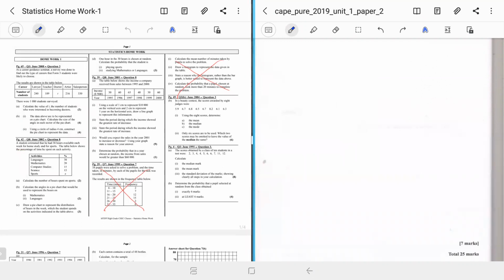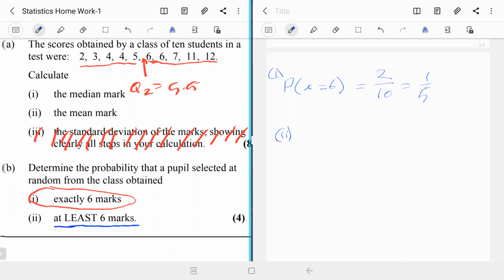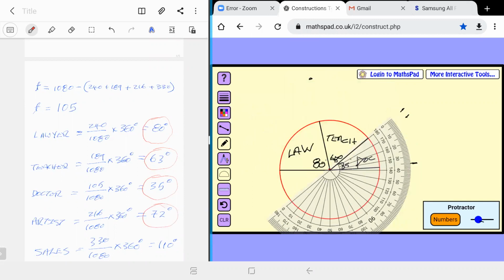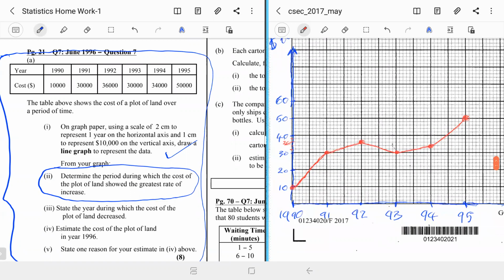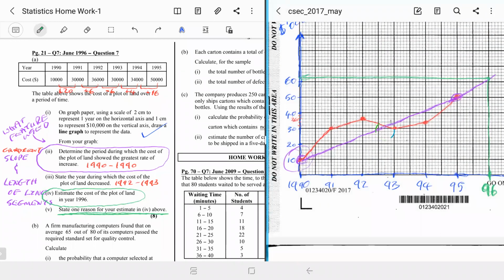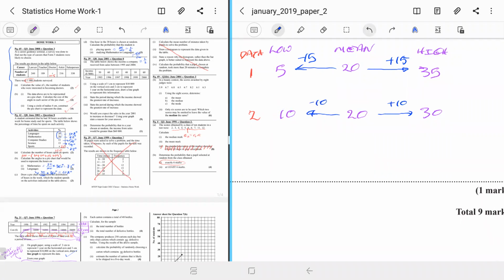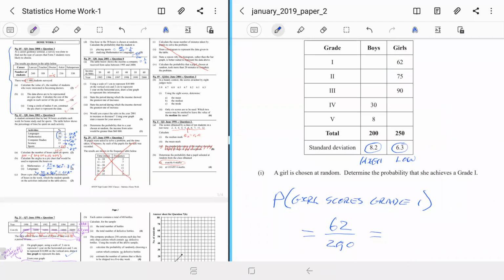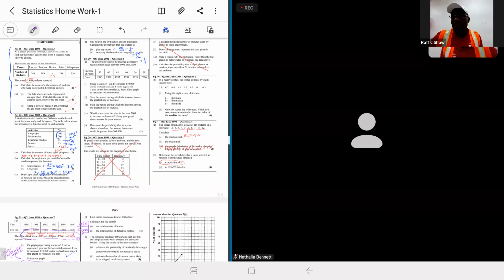Mathematics The Easy Way High Grade Class CSEC Statistics 2